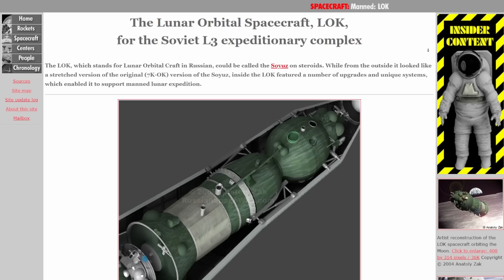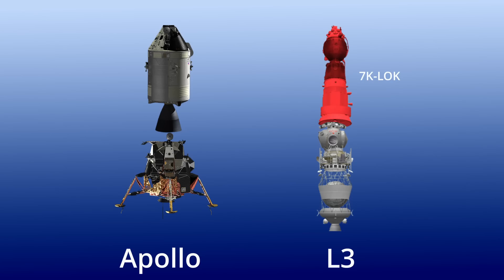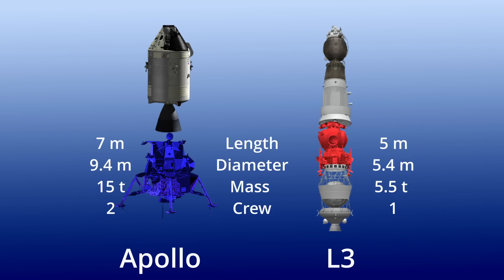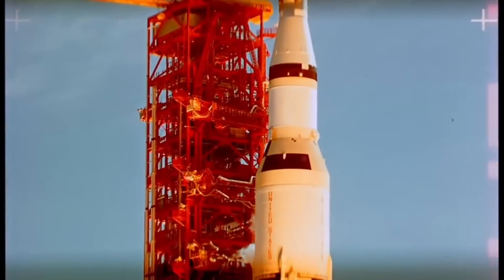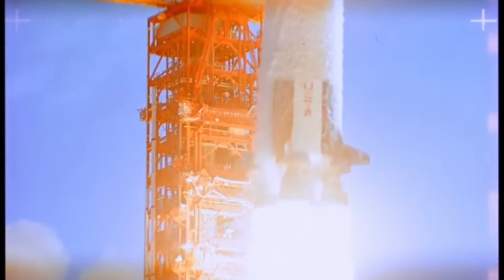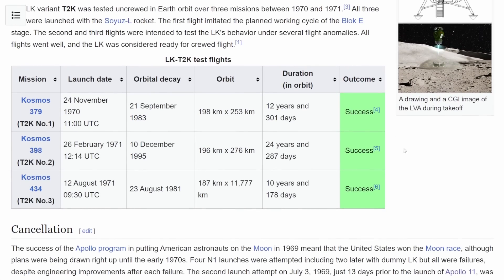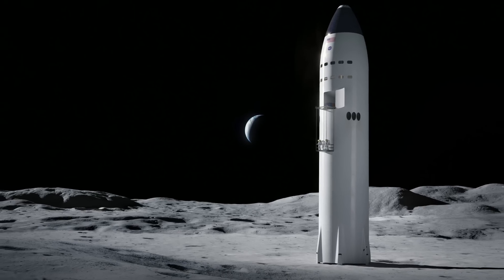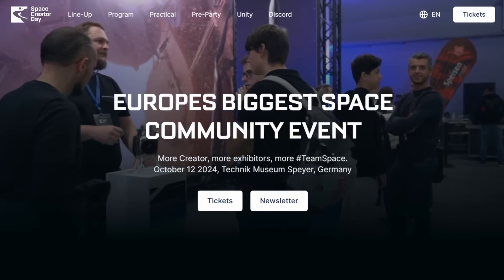Race to the Moon! Did Soviets or Americans Build the Better Lander? - Rocket Rumble #2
0:00 Round Two!
2:00 Spacecraft Design
6:17 Mission Profile: Apollo
9:33 Mission Profile: L3
13:23 Service Record
15:23 Future Moon Missions